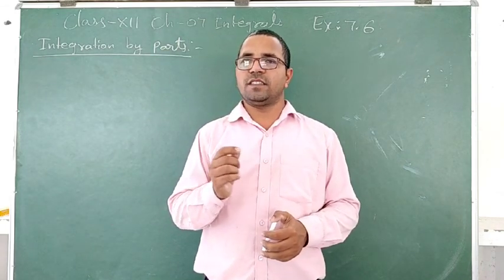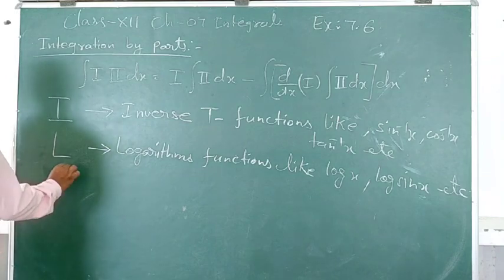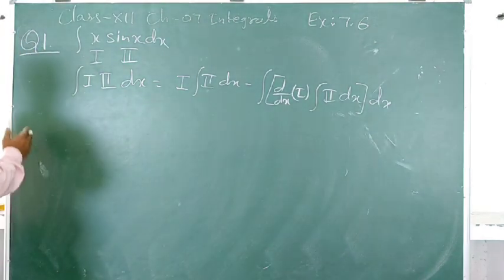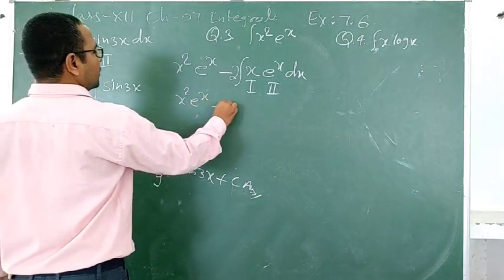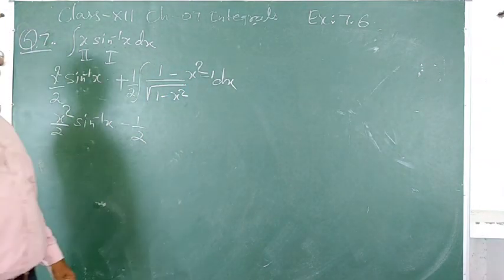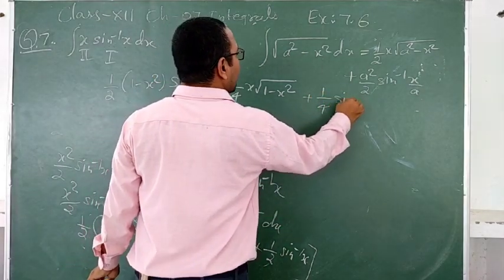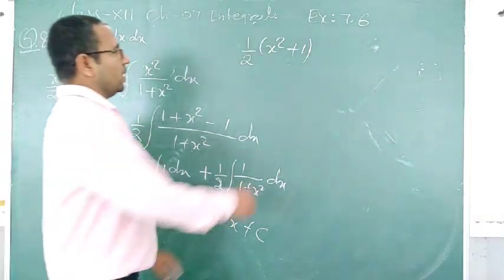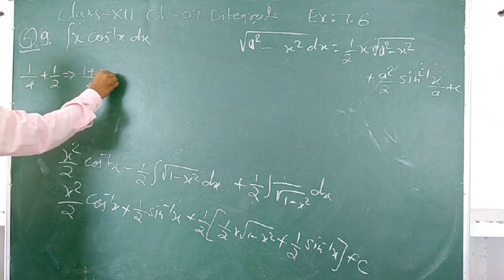class 12 ch-07 Integrals topic- integration by parts & Ex 7.6 Q 1 to 9